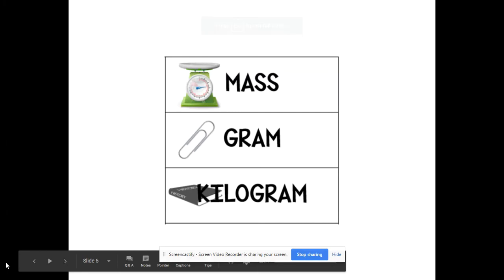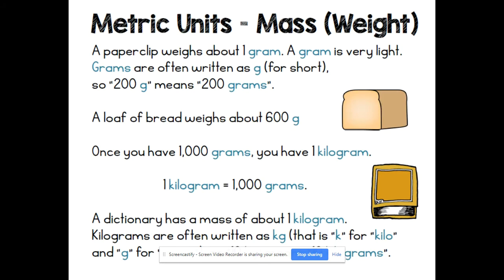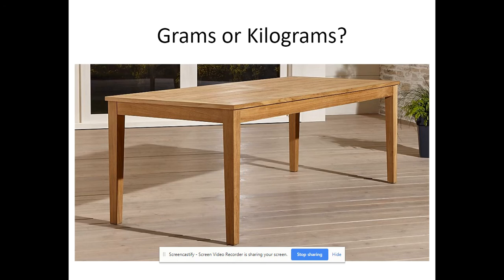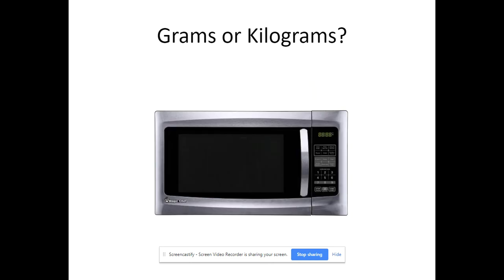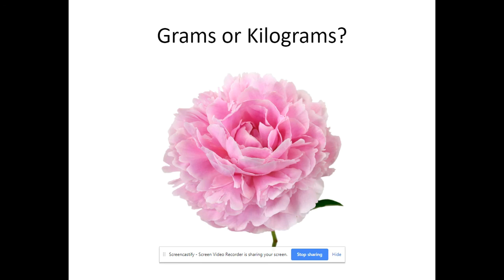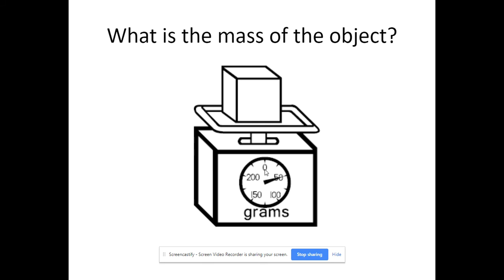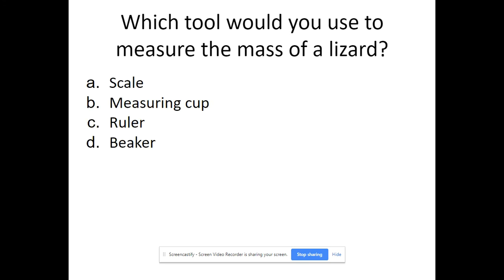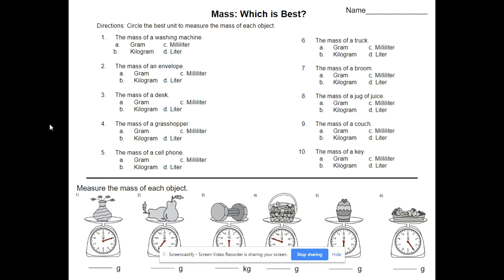Measuring Mass in Grams and Kilograms